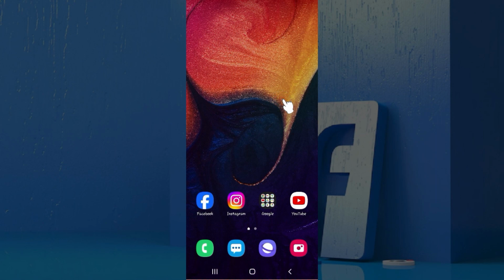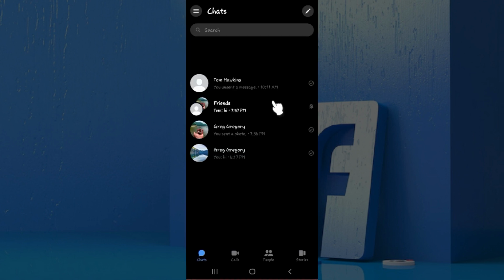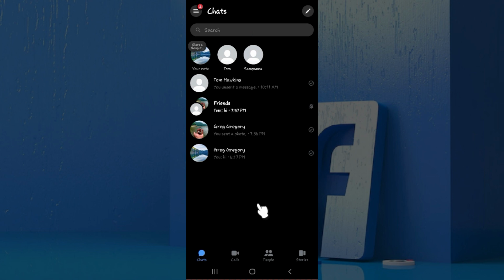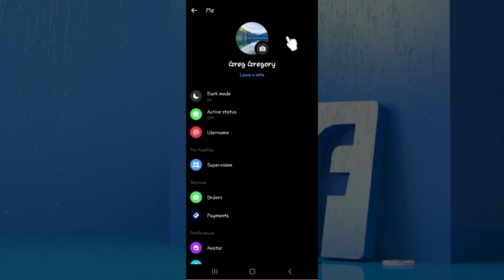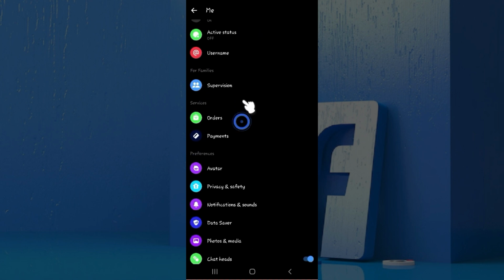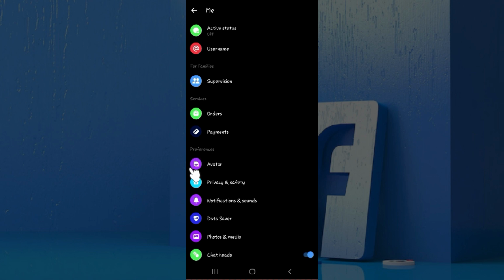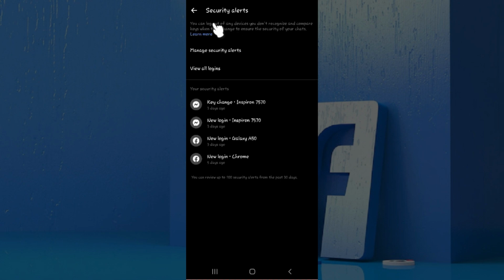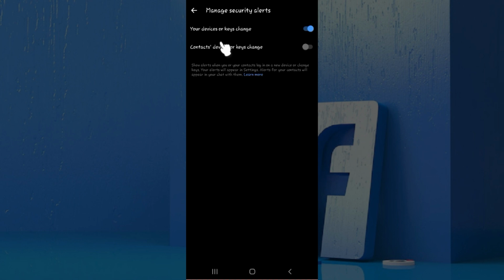How to Manage Security Alerts in Facebook 2024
Managing security alerts in Facebook helps you stay informed about potential threats to your account. In this video, learn how to enable and customize security alerts to receive notifications about suspicious activities. We guide you through the process of setting up security alerts and discuss how to respond to alerts if needed.